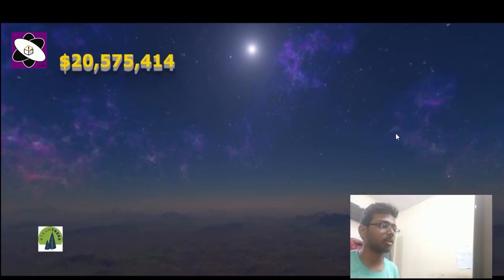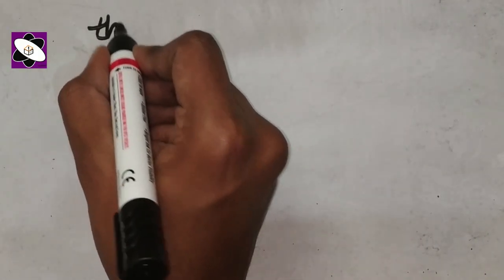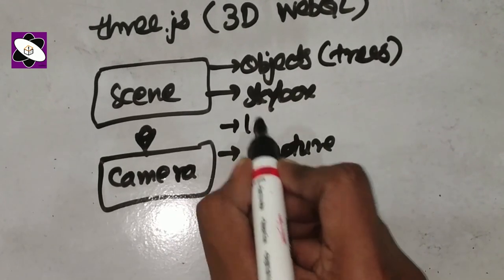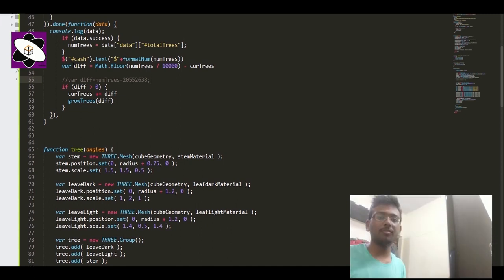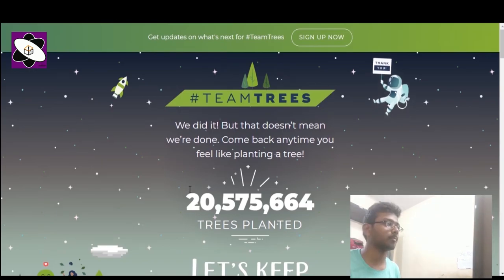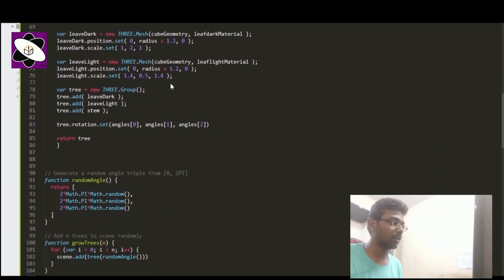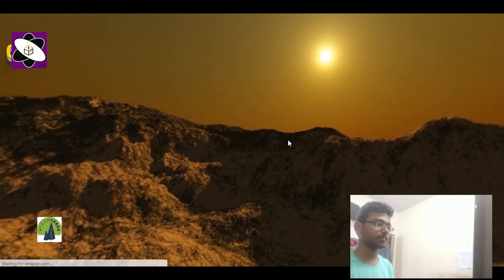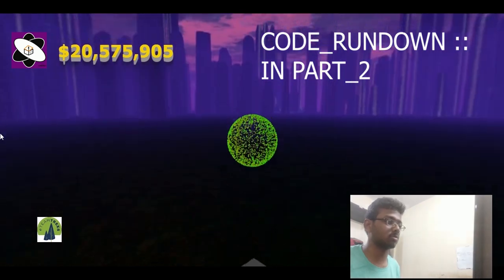I will grow trees using coding/cvrr/TeamTrees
This video is tutorial/demo for following concepts and final outcome

*Three.js(basics:scene,camera,render covered)/3D WebGL library

*Skybox
*API/restapi(of JS e.g:wrapapi) & more

*I also urge you to donate for the good cause to TeamTrees if you wish Earth can be a better place or even best,your contribution can bring on big change,
On this New year lets bring on some change

$1=1Tree planting

*On that note wish you MERRY CHRISTMAS & HAPPY NEW YEAR 2020

*last video of 2019 and first video of 2020

*RELEASED ON JUNCTION TIME(P)::
//[{end of New year Eve && Beg of New year}]//